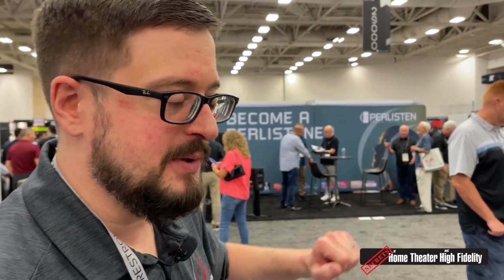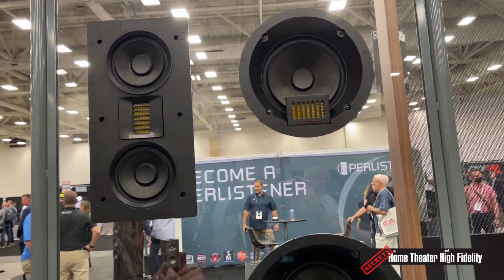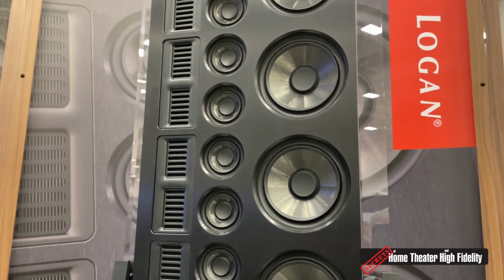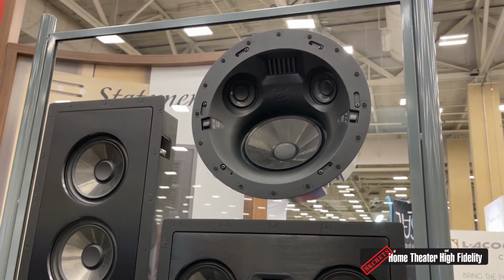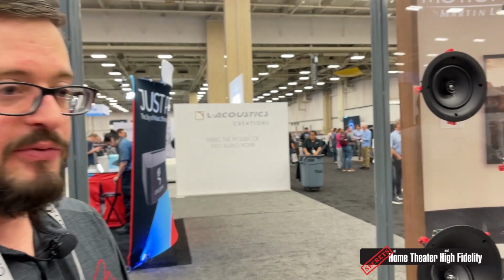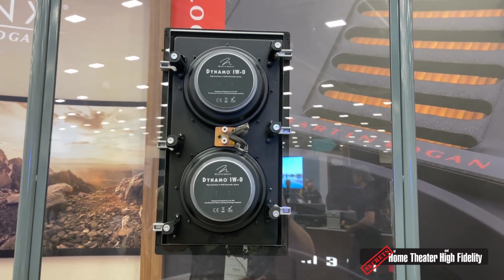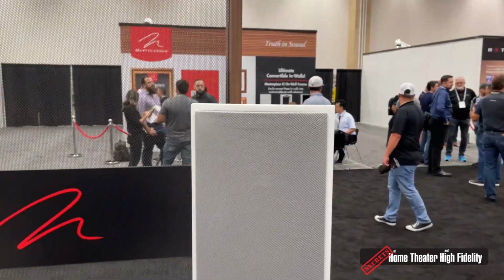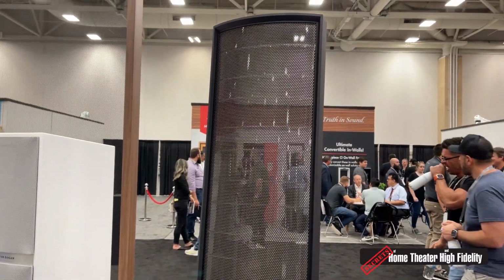MartinLogan CEDIA 2022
CEDIA 2022 - Show Report - MartinLogan